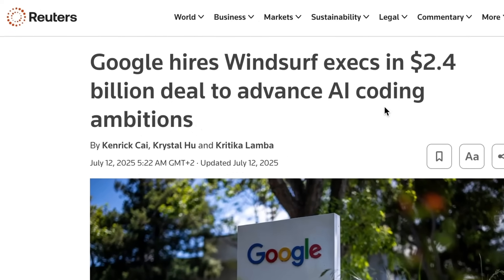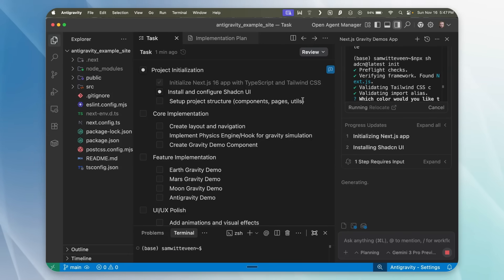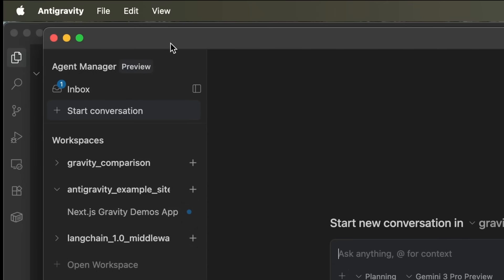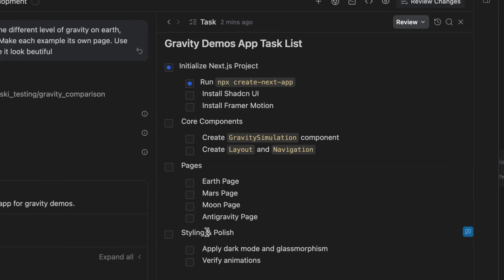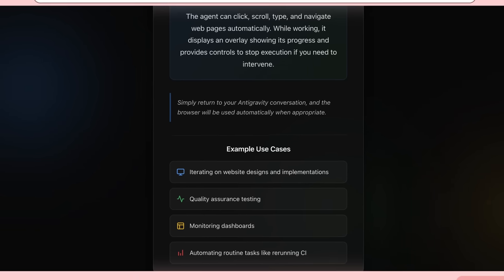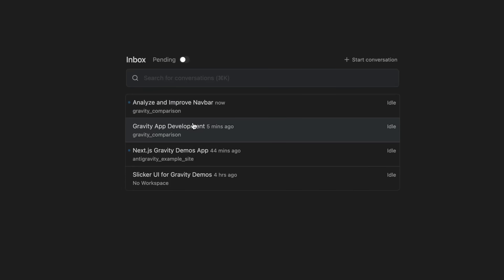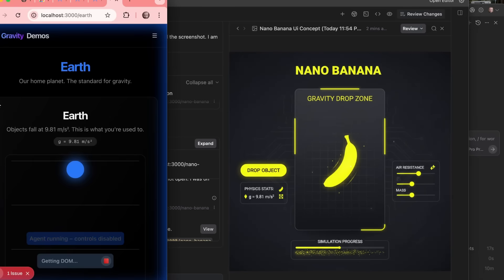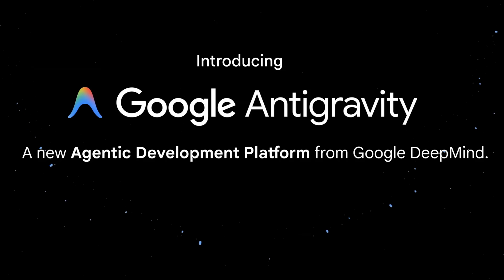Antigravity Google's Cursor Killer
In this video, I go through Antigravity the new Agentic Coding App from Google

⏱️Time Stamps:
00:00 Intro
00:40 Google Antigravity
03:53 Antigravity Demo